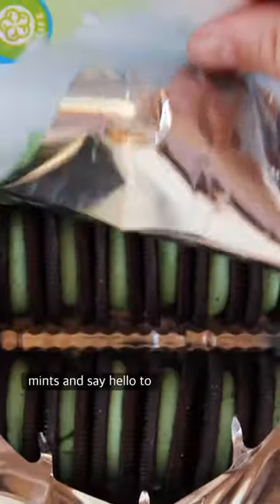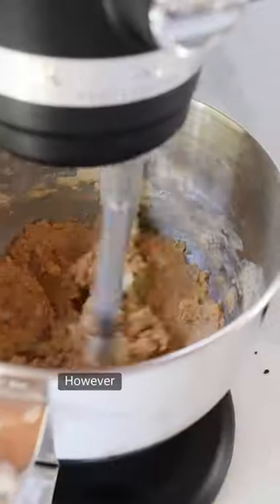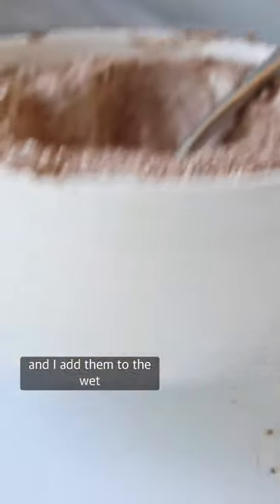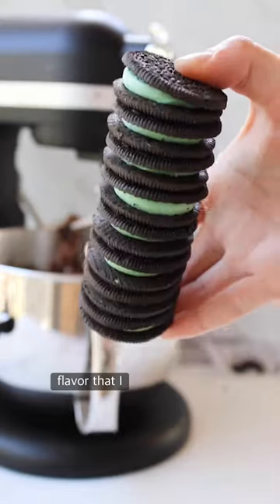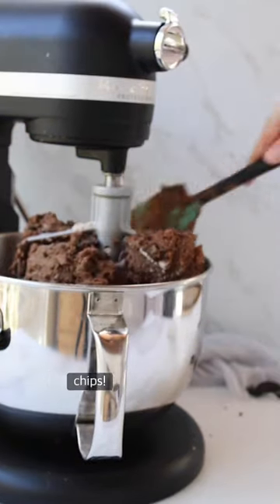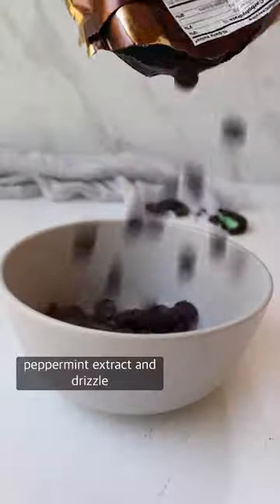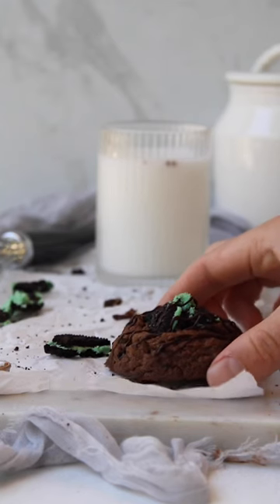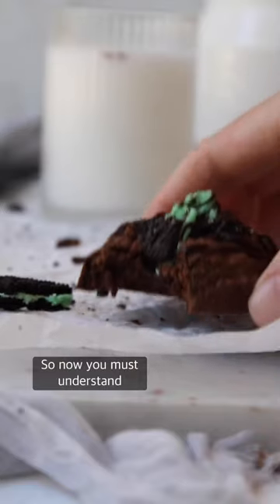Follow for more gluten-free and dairy-free recipes!! Recipes found at alattaeats.com!